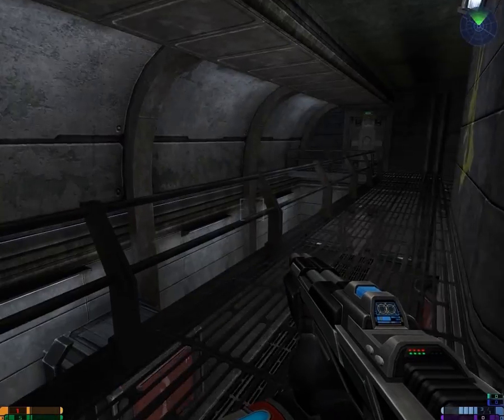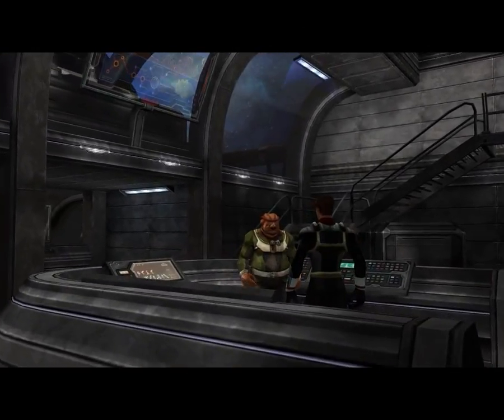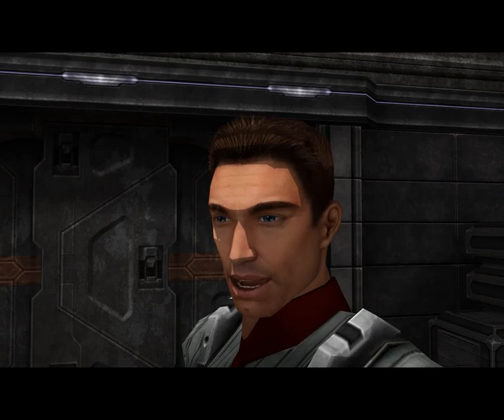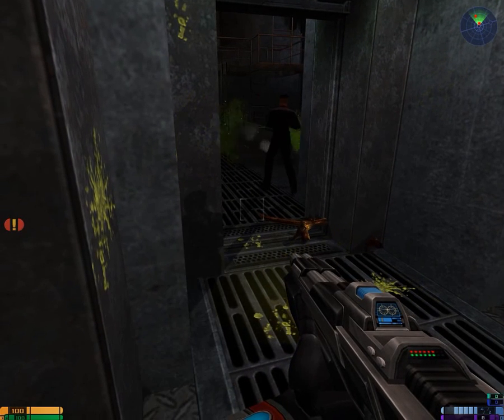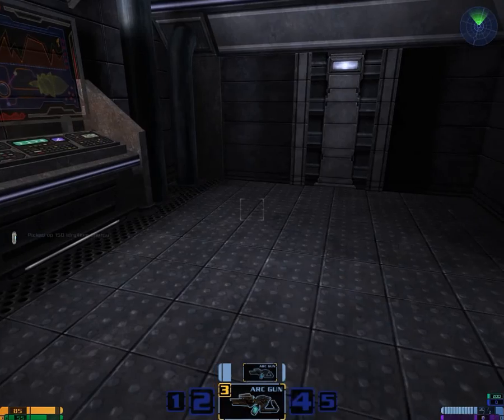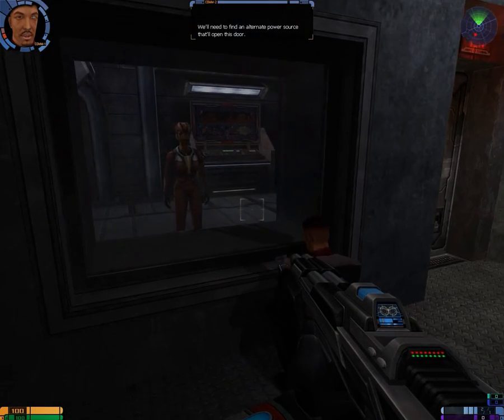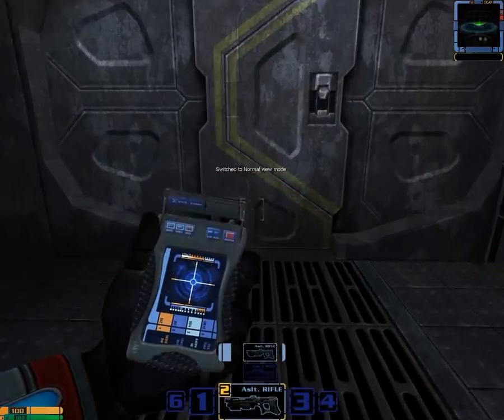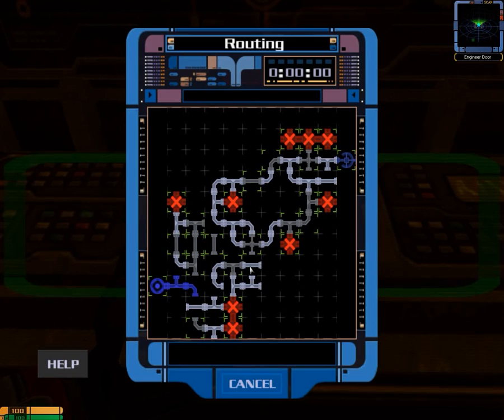STEF2 Ep 4 - I'm Blind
End up being bad at a puzzle by being blind.